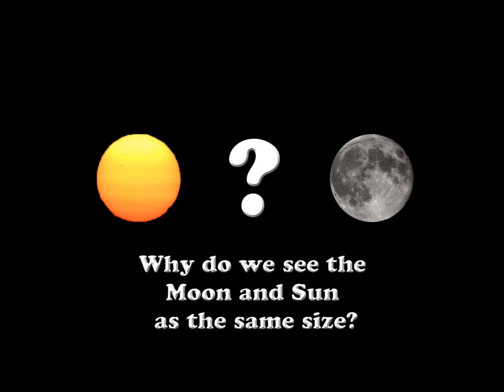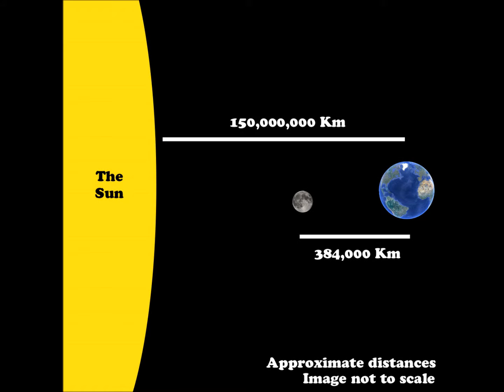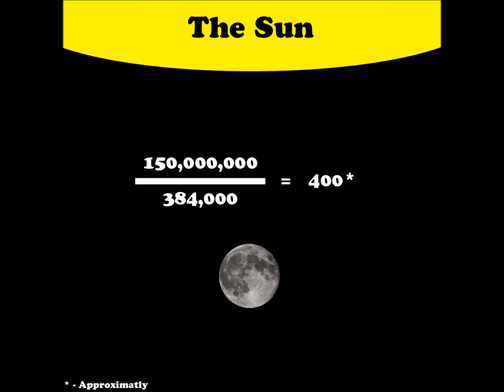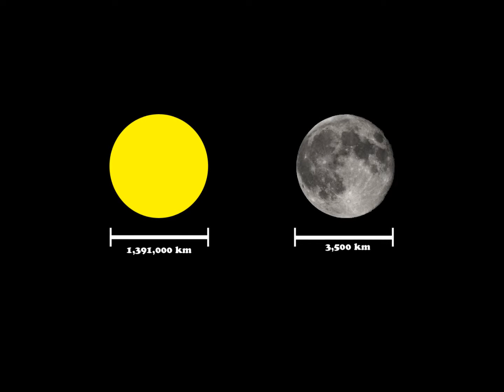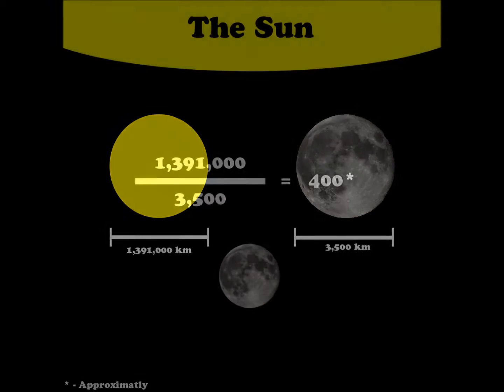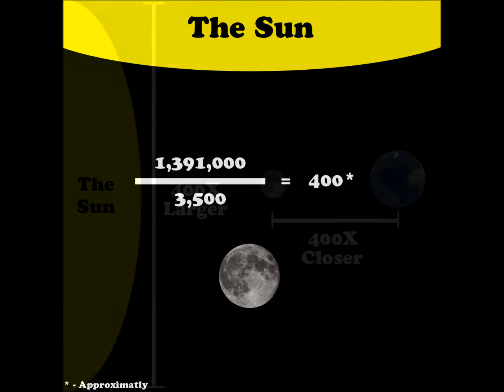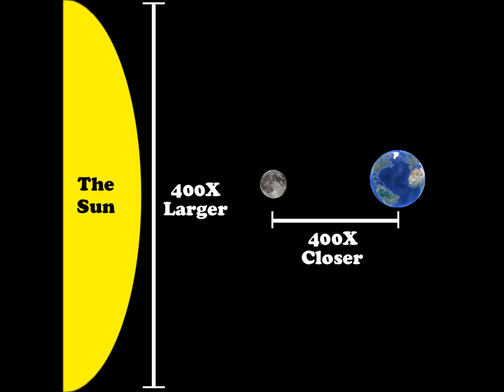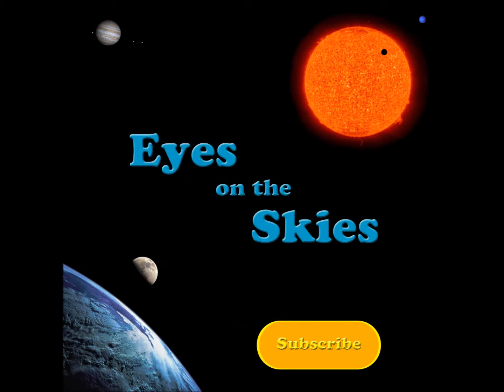Why Do We See The Sun and The Moon as The Same Size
A video explaining why we can see the moon and the sun as the same size as eachother, the size of our thumb nails at arms length. Don NOT look strait at the sun without solar filter paper!